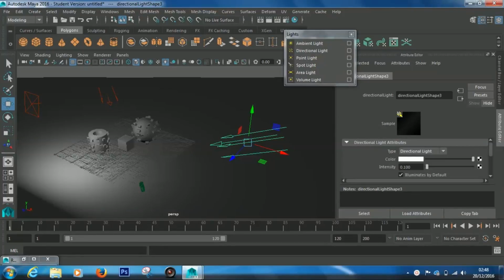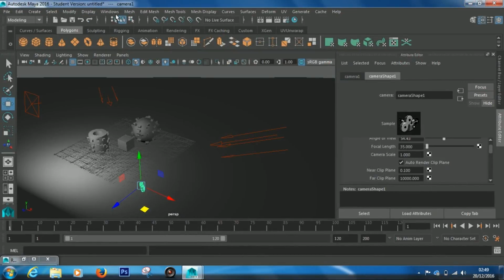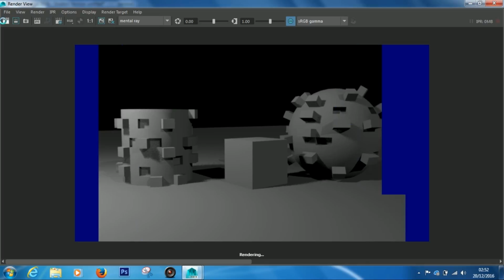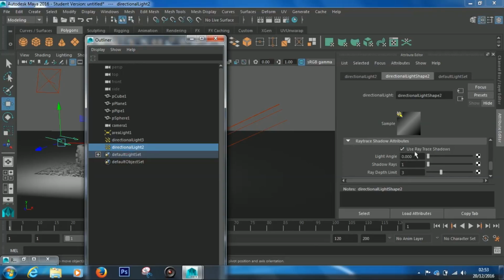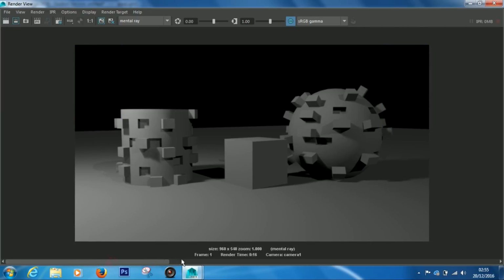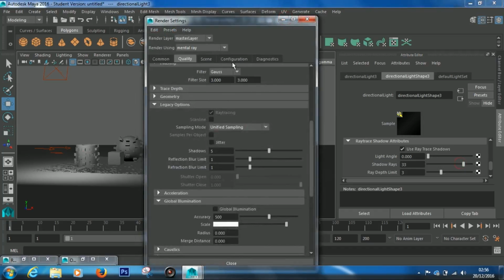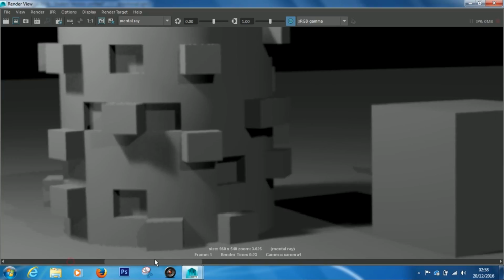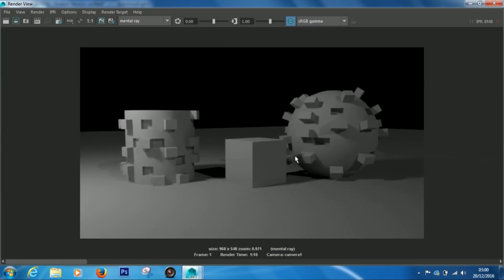How to render soft shadows in Maya with Mental Ray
A short tutorial showing you how to us Mental Ray render settings in Maya to achieve soft shadows and improve image quality.